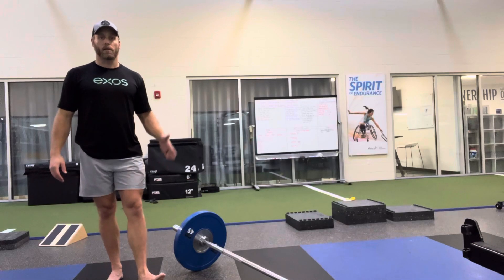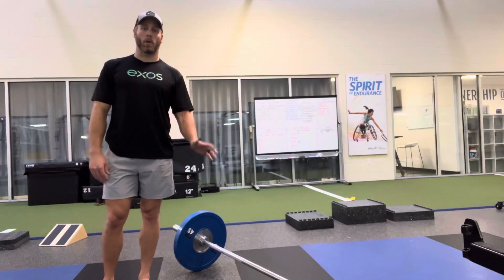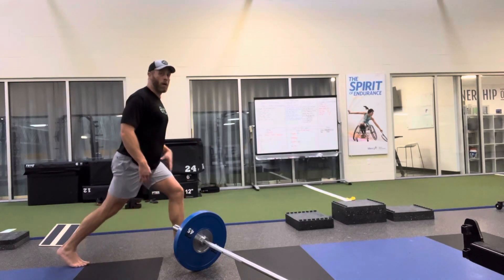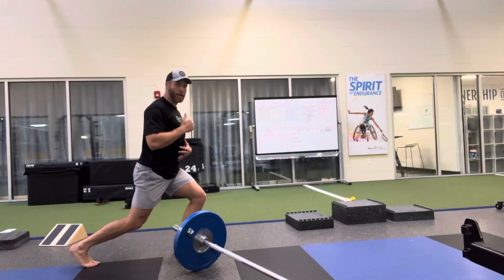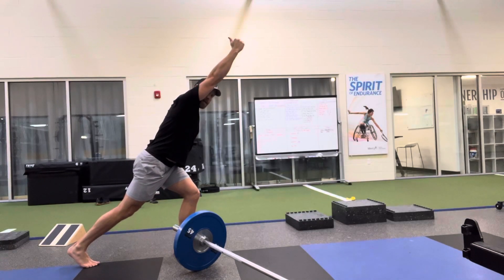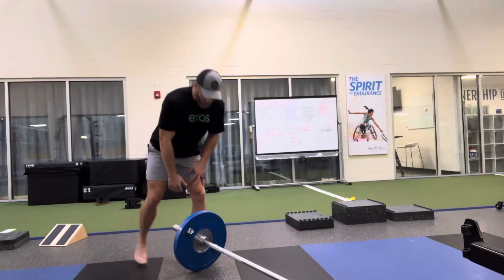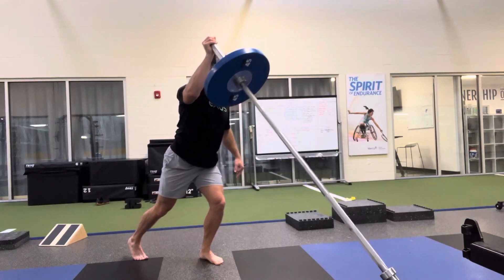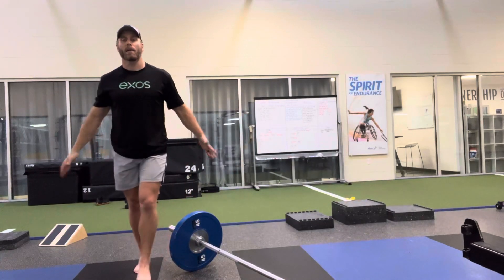Landmine Split squat press